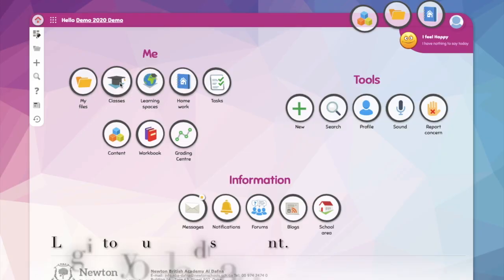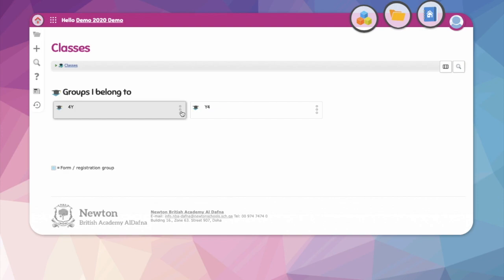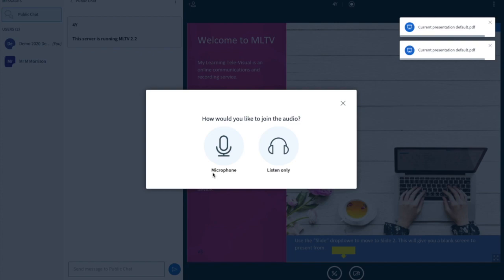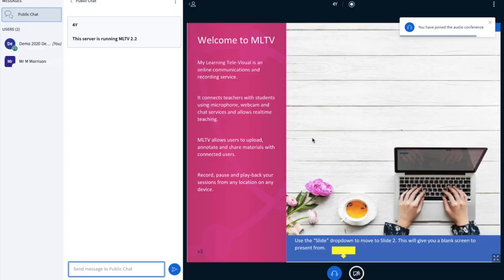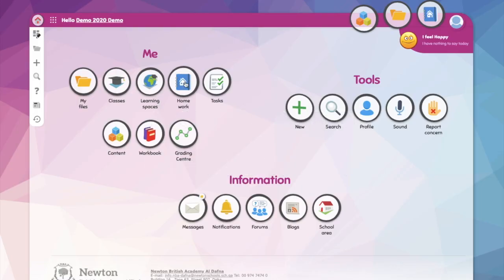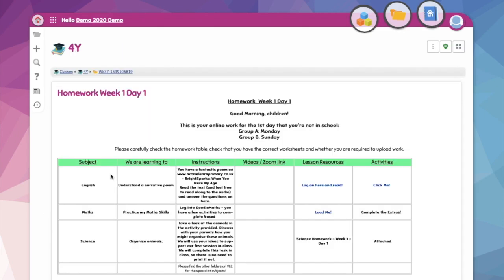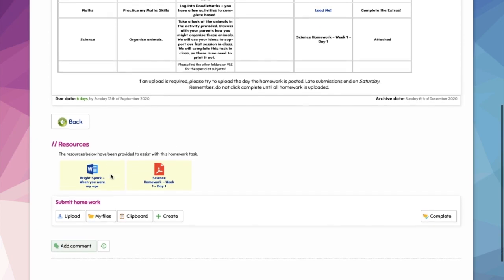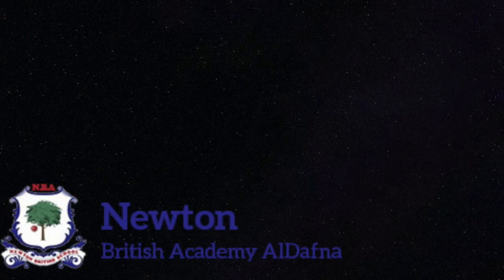A guide to using VLE and MLTV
Newton British Academy - Al Dafna

A quick video guide to accessing MLTV & Homework on our VLE.